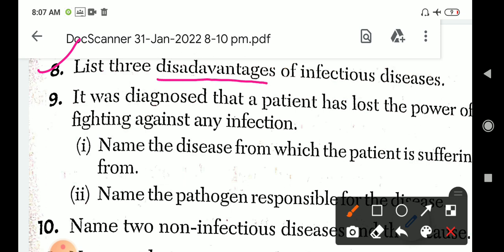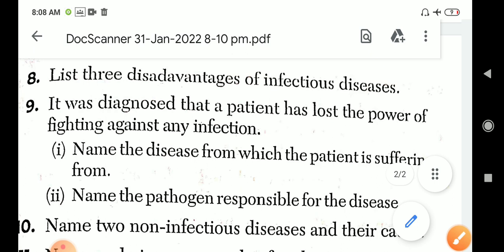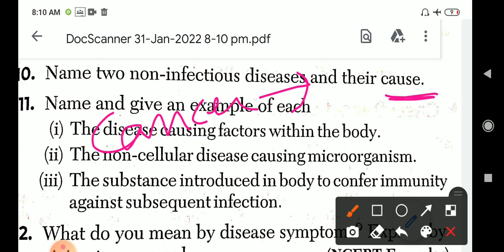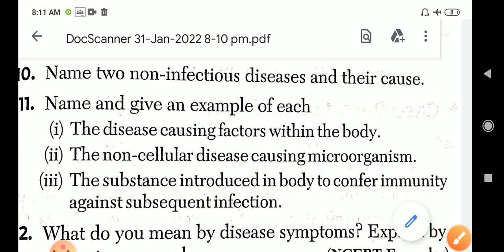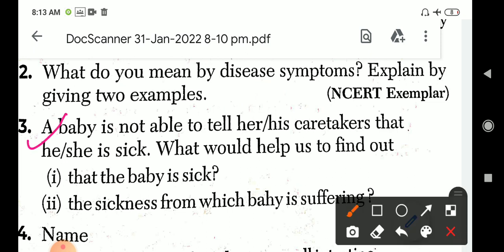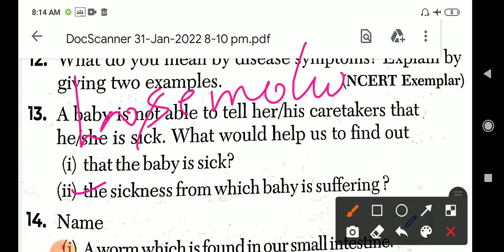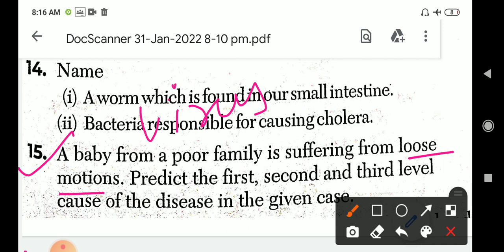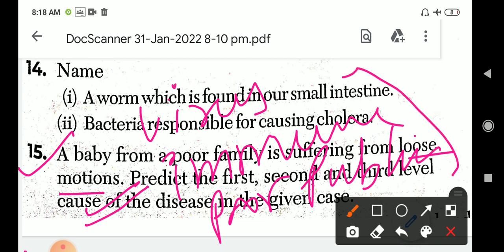WHY DO WE FALL ILL II PRACTICE QUESTIONS PART-2